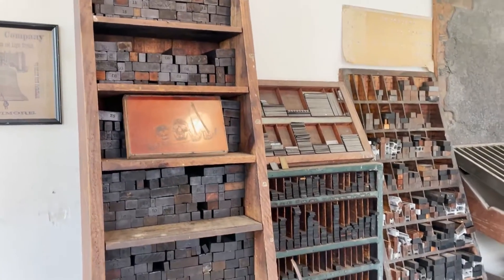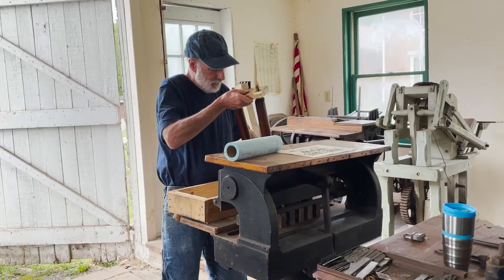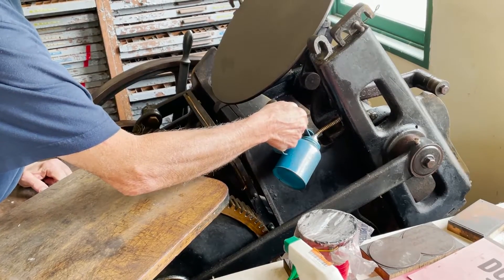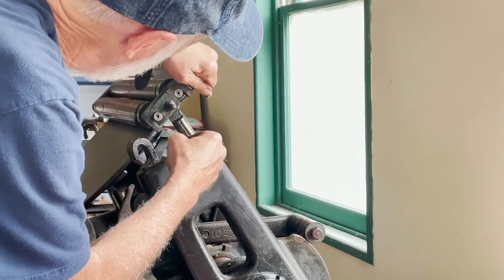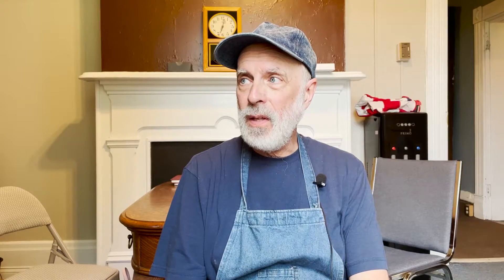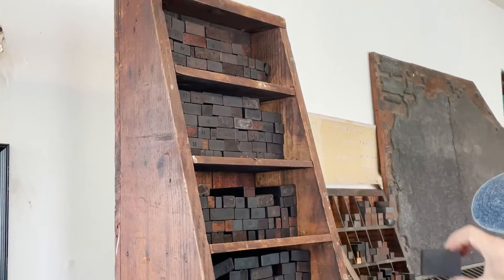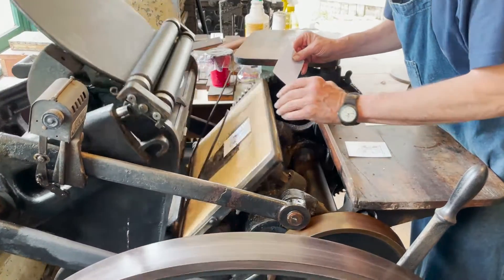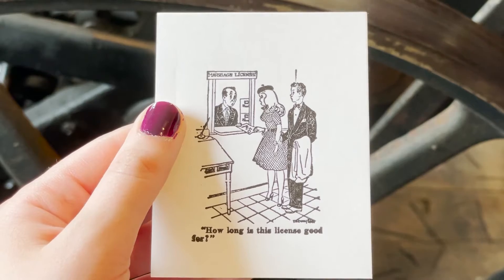How to work a Printing Press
Have you ever wanted to know how to use a printing press? Joe here is gonna show you! Listen to Joe’s story and learn about the printing press. We hope to have the printing press room open by Harvestfest!